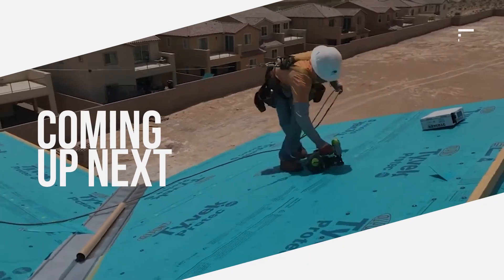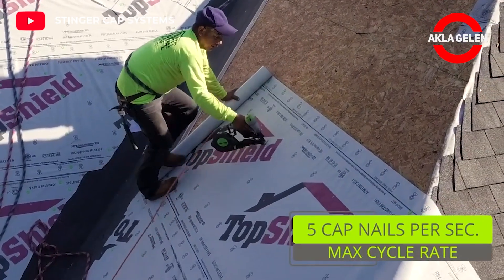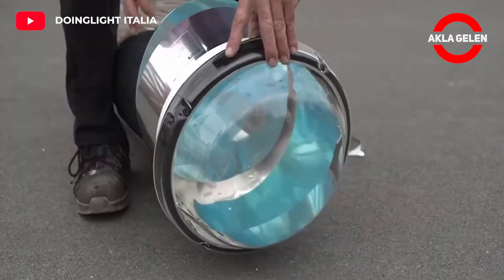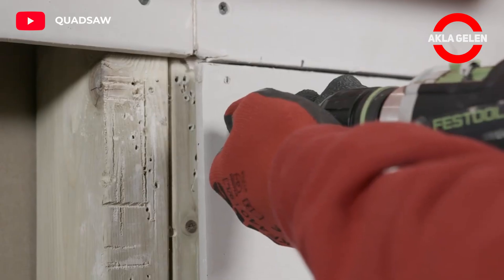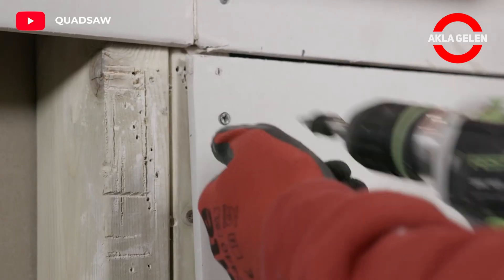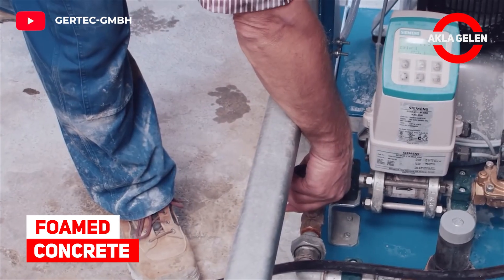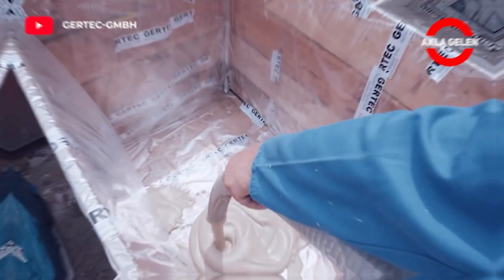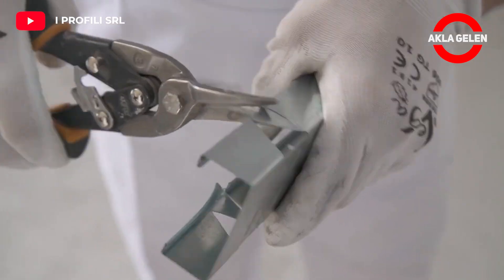Incredible Construction Techniques & Tools Every Ingenious Construction Worker Should Use ▶4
Some construction workers do great work with the tools and incredible techniques they use. Of course, this requires technology and tools invented for construction. Today, we are quite advanced in construction technology. In our video, we are talking about incredibly smart construction techniques and construction tools for you. We hope what you see in this video will be useful to you.